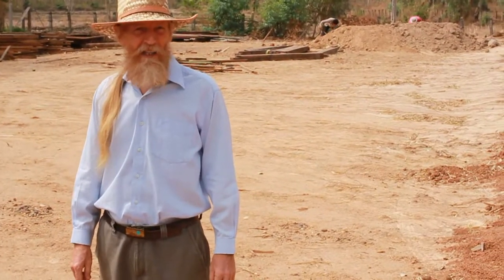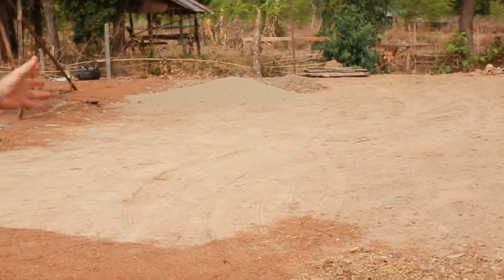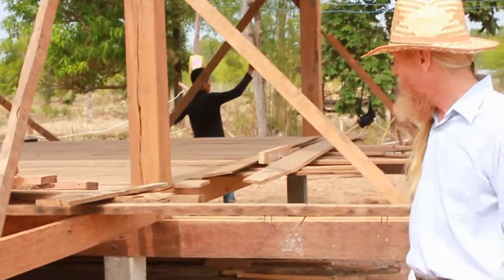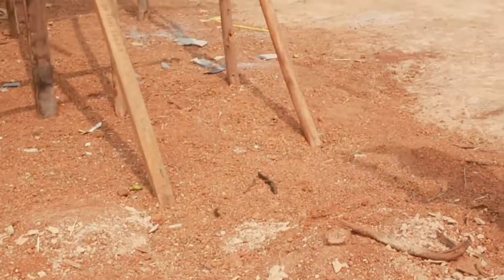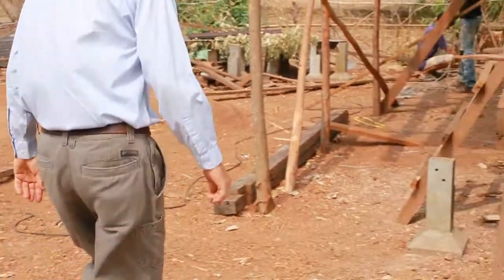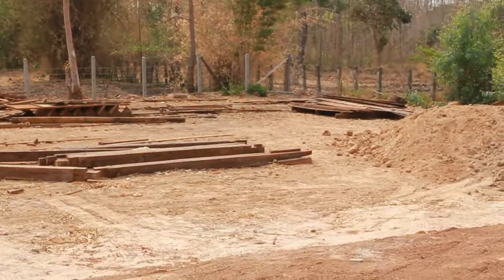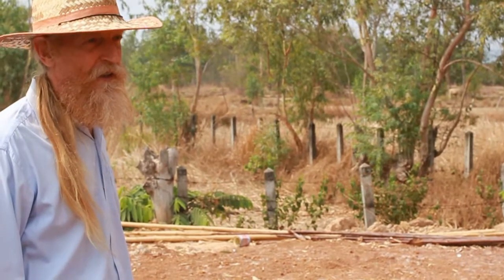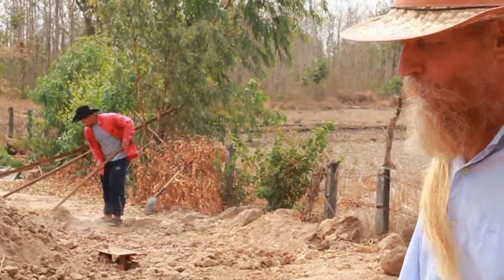Low Cost, Self Sufficient Homestead Intro